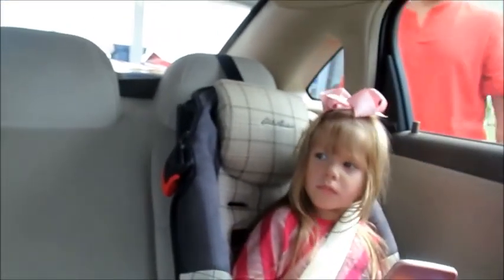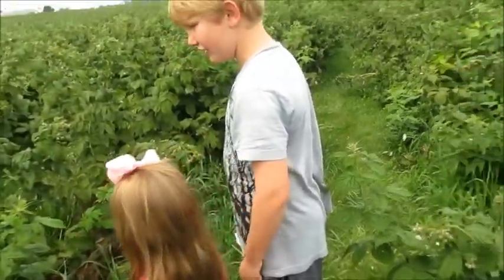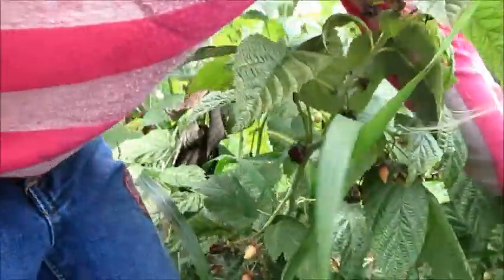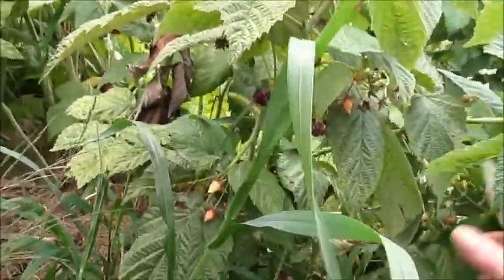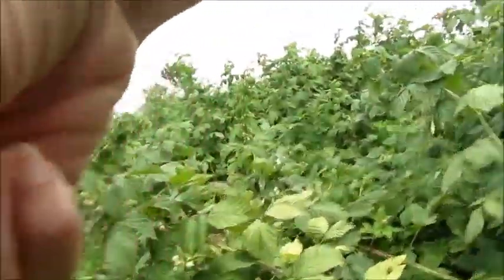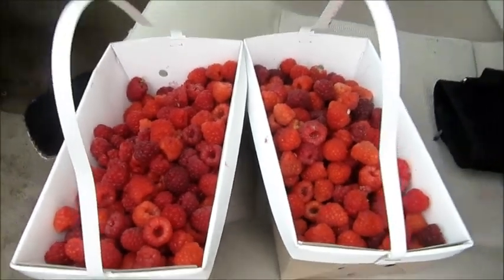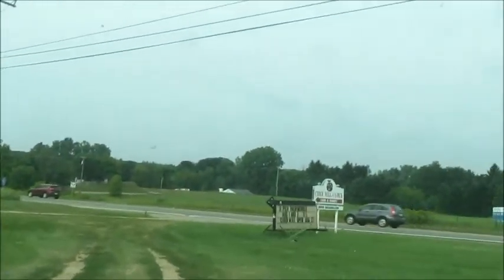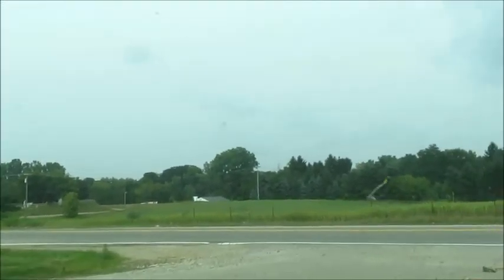Raspberry Picking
We decided to go Raspberry Picking!!!  This is a new adventure for us and the kids.  Kids really enjoyed it!   We only have a few adventures left before we return to Arizona from Michigan.  We love you all and appreciate you all watching and commenting.

I am a mom to 2 wonderful kids, Mason who is on his way to 8 years old and Sienna who is on her way to 4 years old and my hubby Mitch.  We are a family who vlogs and shares our fun, chaos and daily life.  I am so happy to have these family vlogs for my kids to be able to watch someday.  I love memories and I hope you enjoy!

Come with us and take a peek at all the fun, chaos and daily stuff of our lives!

Cameras I use:
Sony Cybershot
Canon PowerShot ELPH 520 HS
Sony ActionCam HDR AS15
Mobius ActionCam
Pivothead Glasses

Cameras I use:
Sony Cybershot
Sony ActionCam
Mobius ActionCam
Pivothead Glasses